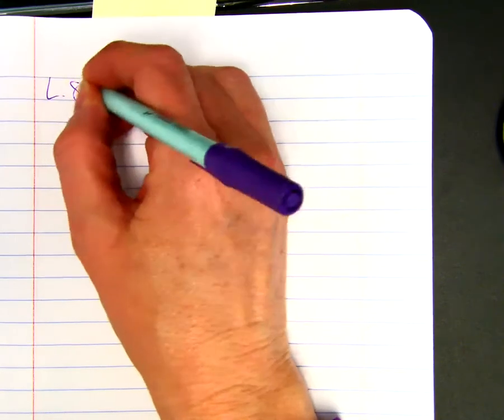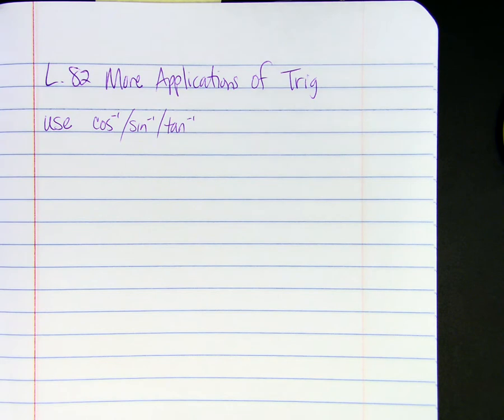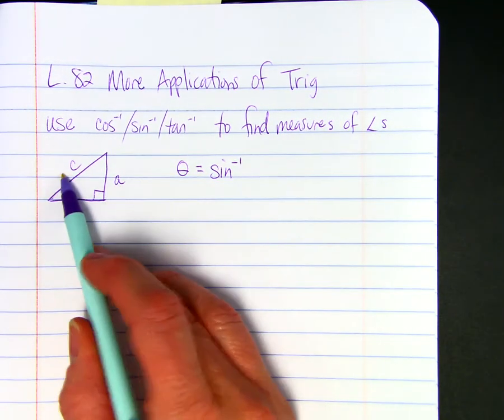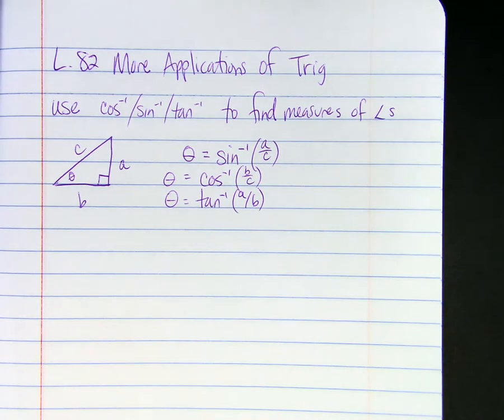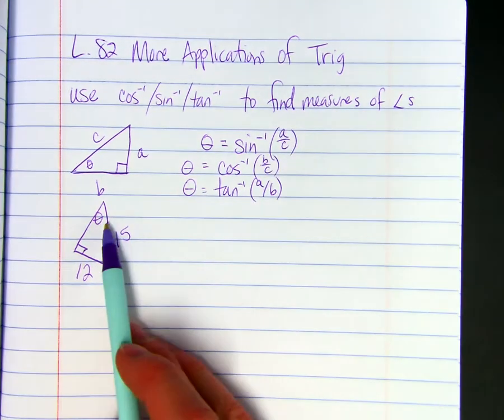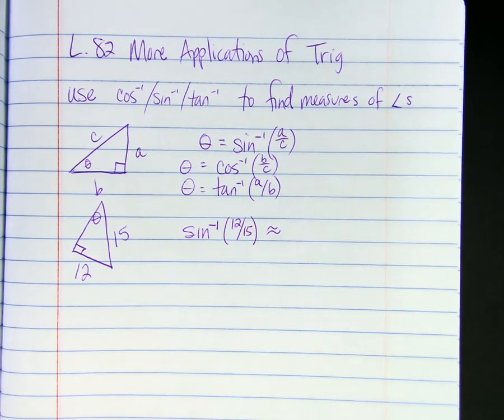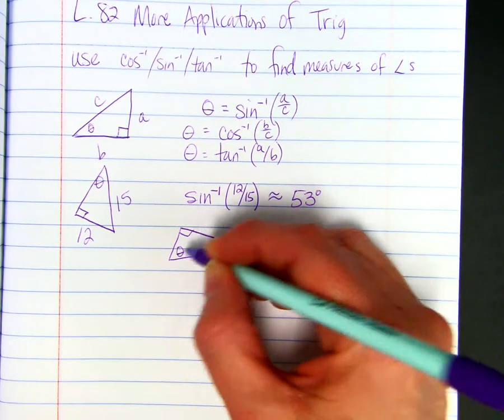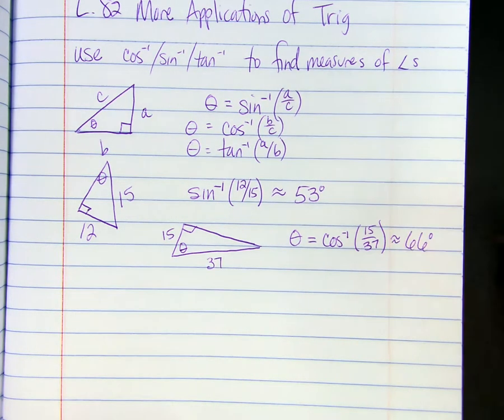More Applications of Trigonometry